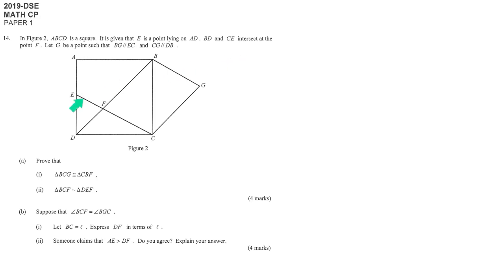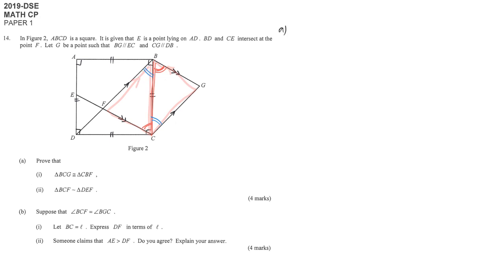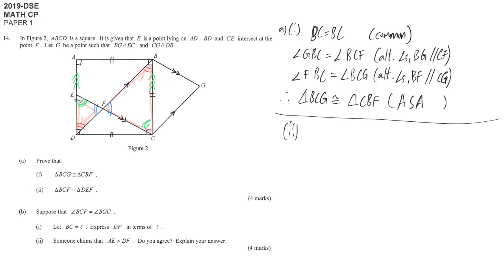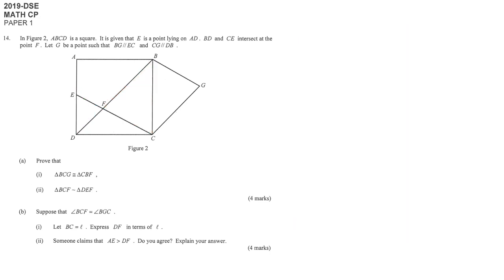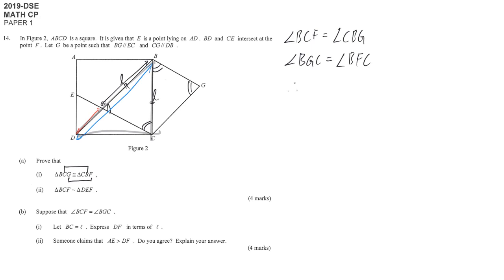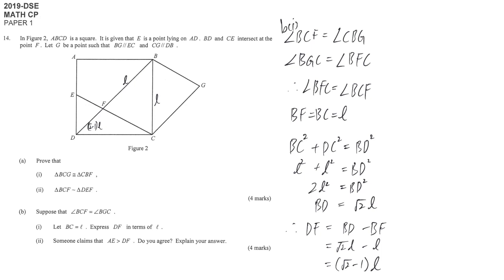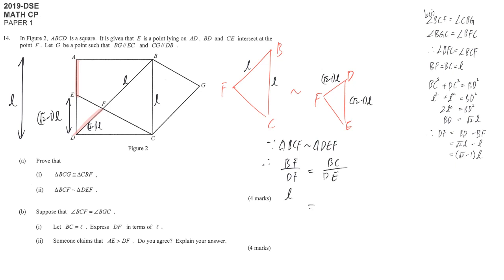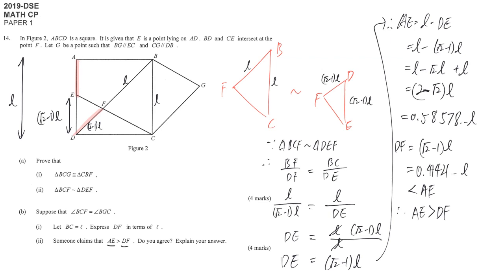HKDSE Maths Paper 1 2019 - #14 Geometry Congruent Similar Triangles